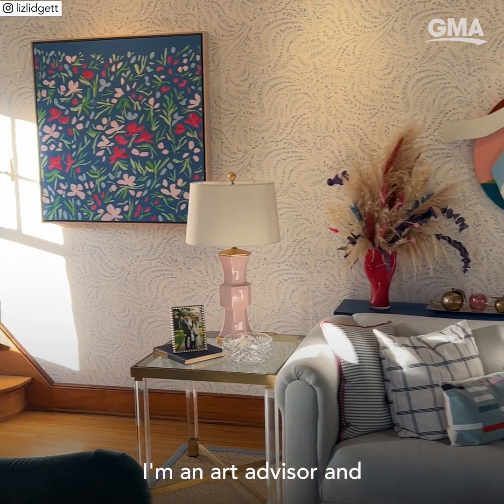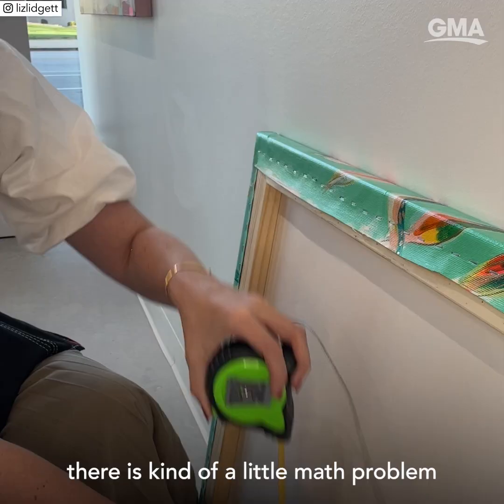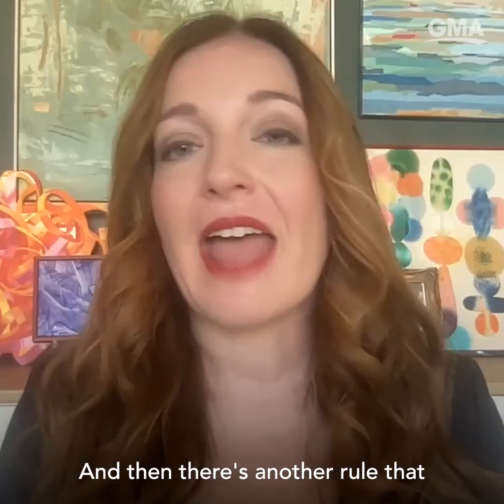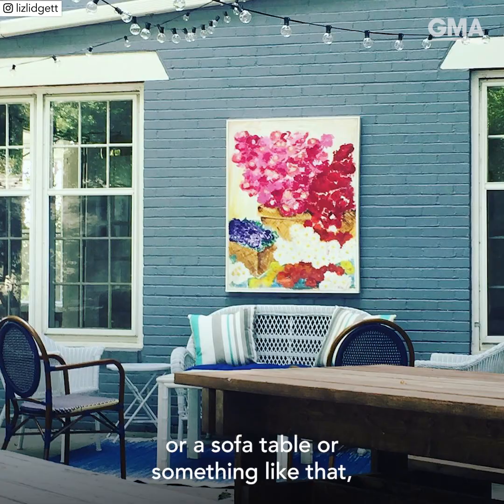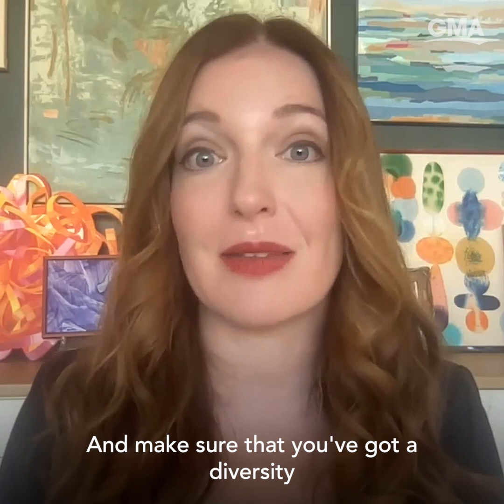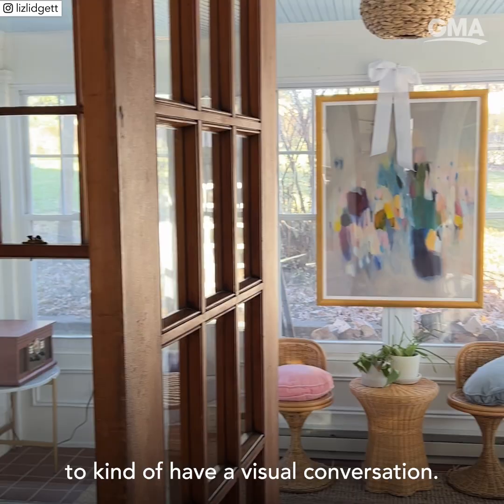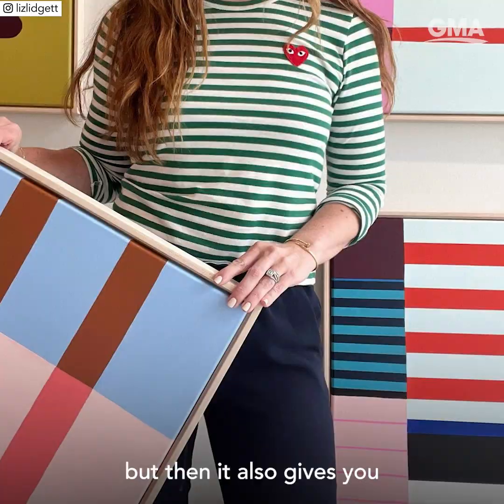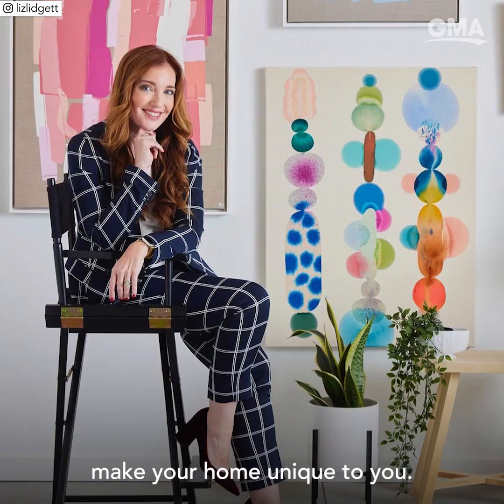Art adviser shares 4 rules for hanging art like a pro l GMA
Liz Lidgett, an art adviser and gallery owner, shares tips about where to hang your art, how to space gallery walls and ways to have fun with your pieces to make your home feel unique to you.